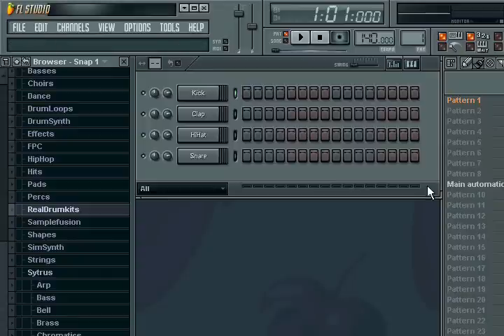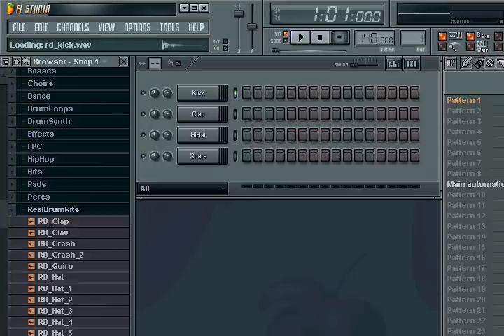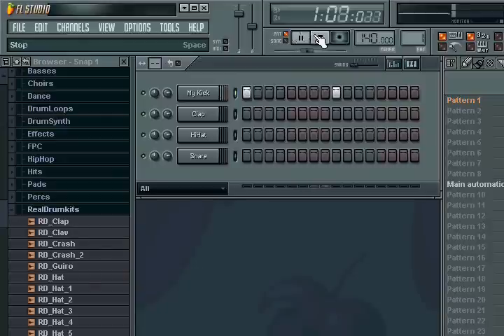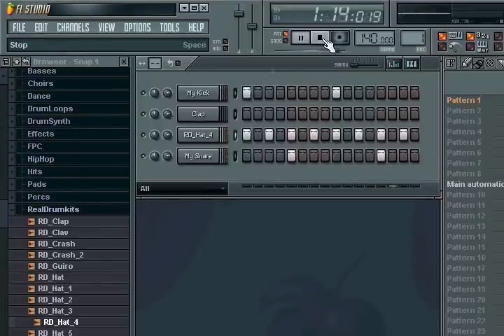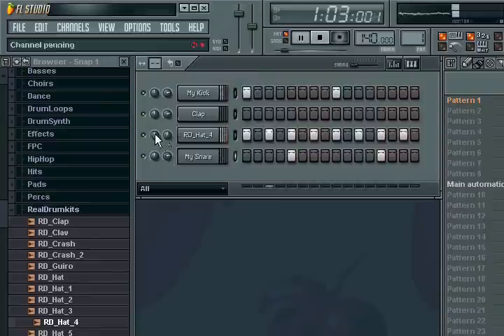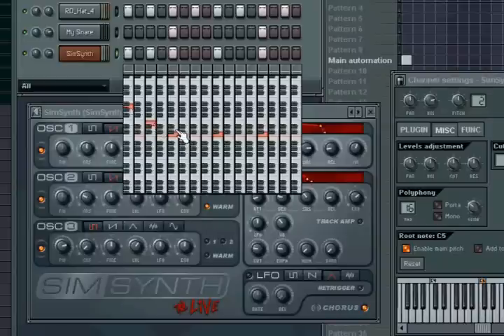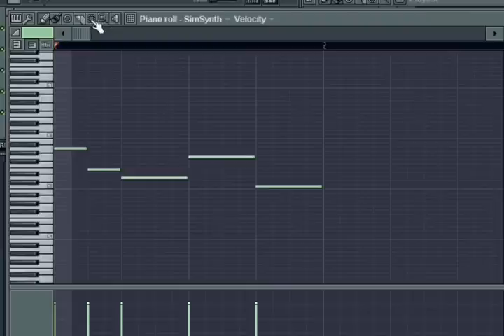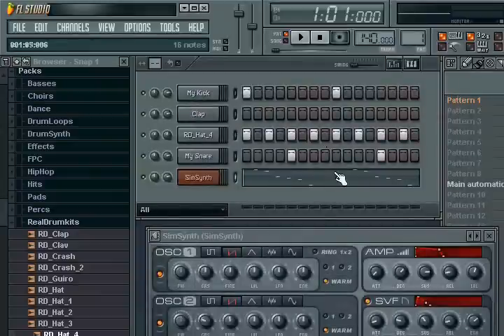FL Studio Pick Up Series - Part One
Step Sequencer & Piano Roll